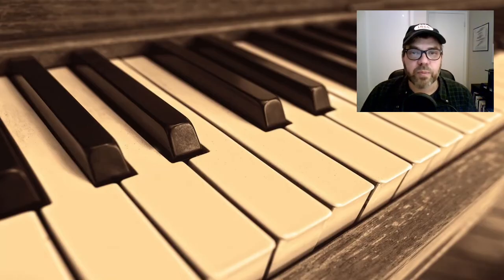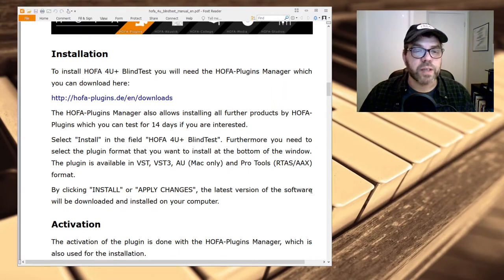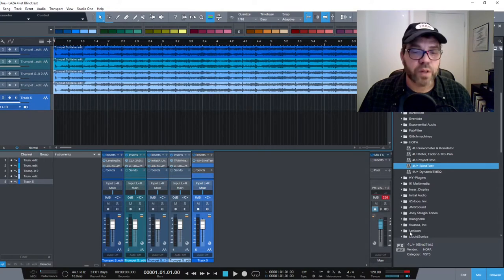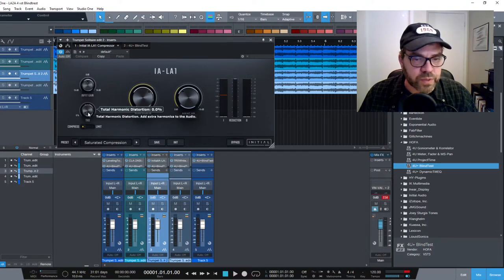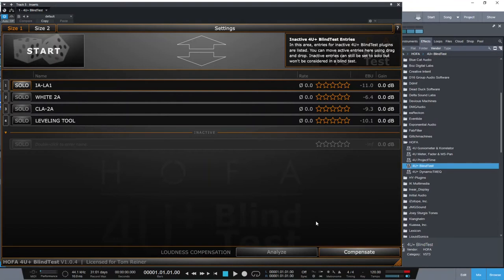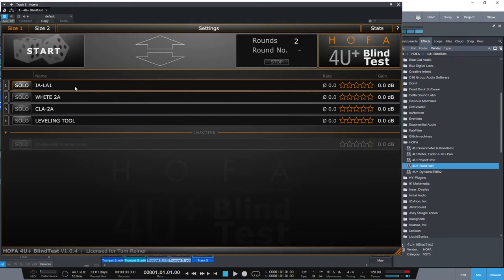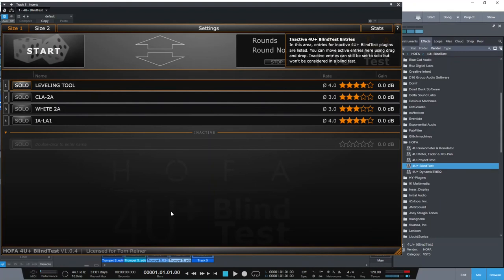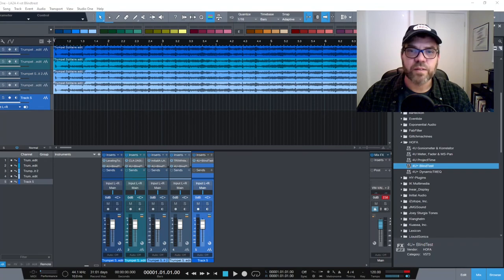OTPC Ep. 12: Blind Test Comparing LA2A VSTs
This episode is all about a blind test comparison of four LA2A compressor vsts.